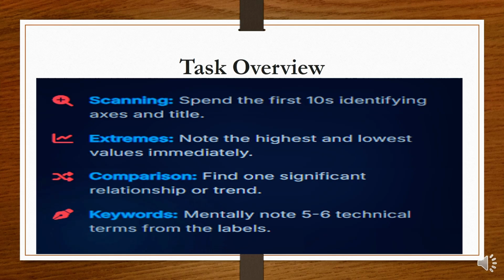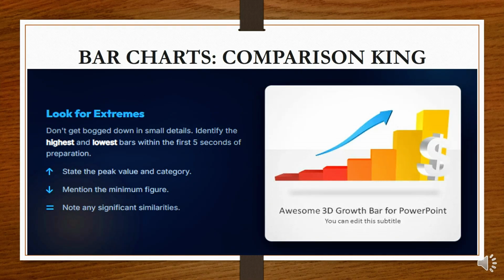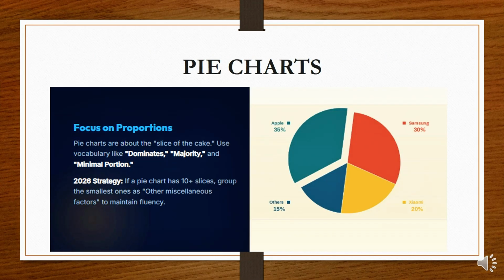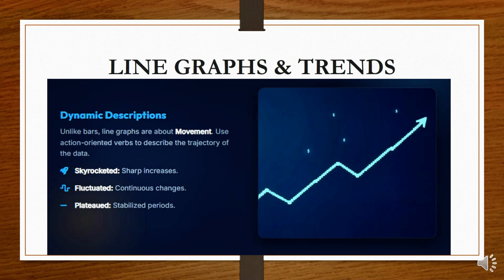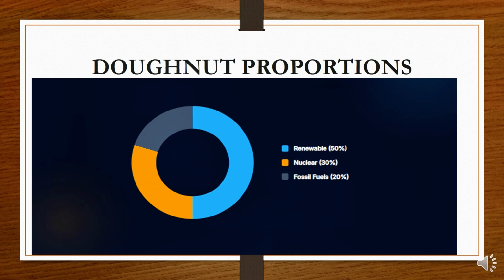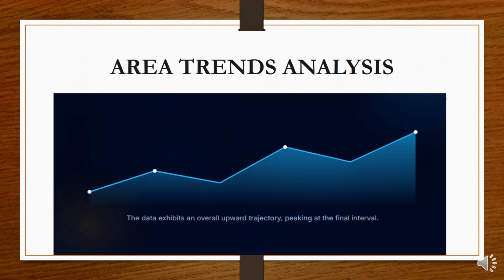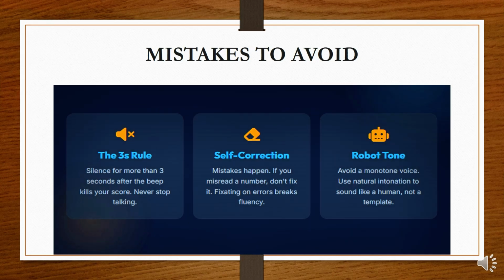PTE Describe Image 2026 – Tips & Tricks to Score a Perfect 90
Want to score a perfect 90 in PTE Describe Image? In this video, I share the tips and tricks that help you structure a fluent, well-timed response every time — updated for the 2026 format.

In this video:
✅ The sentence structure template for a perfect response
✅ How to describe charts, graphs, maps, and images
✅ Timing strategy to avoid running out of words
✅ Common mistakes that cost you marks